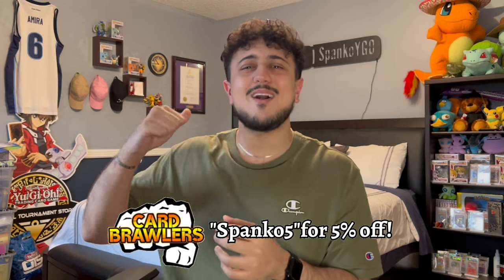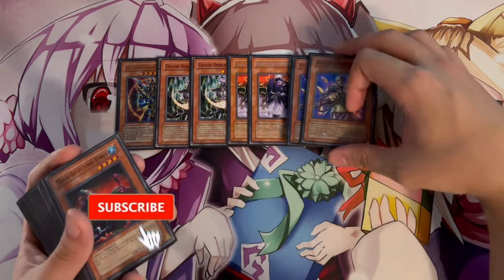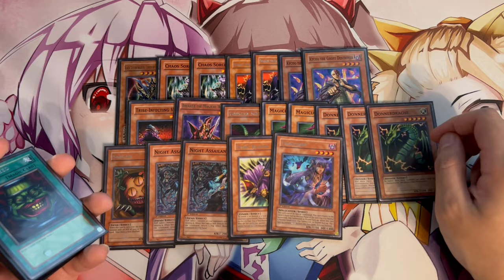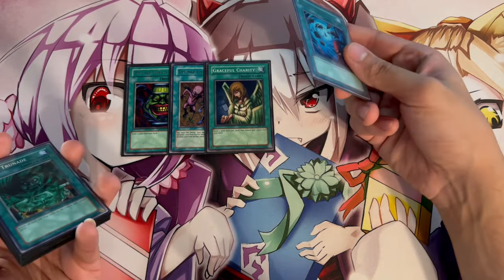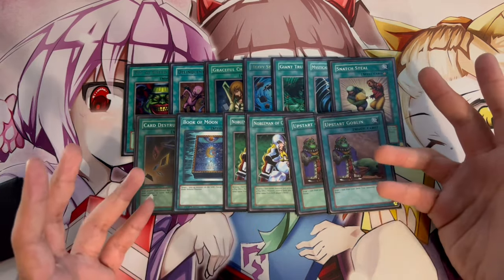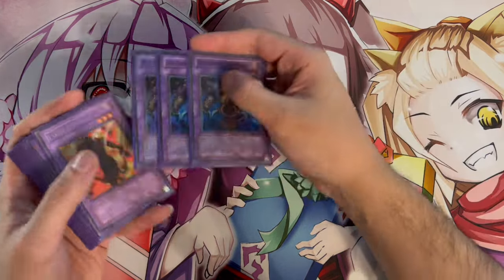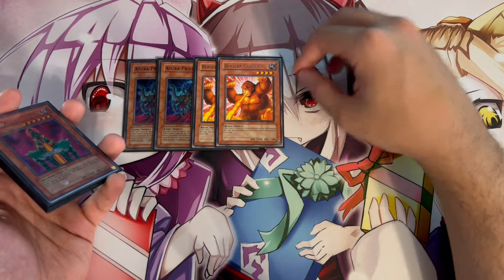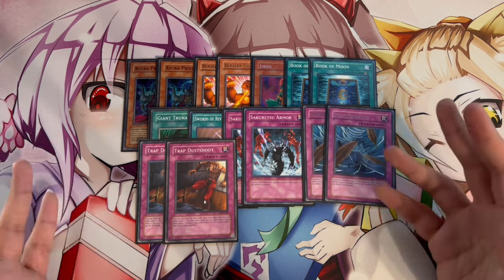GOAT FORMAT! Chaos Turbo Deck Profile! | 2005 Time Wizard Format